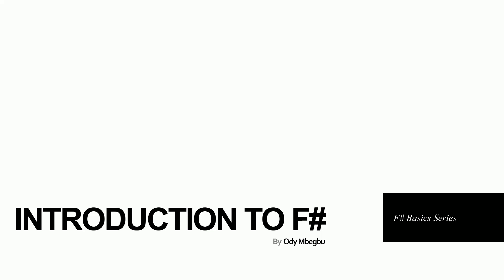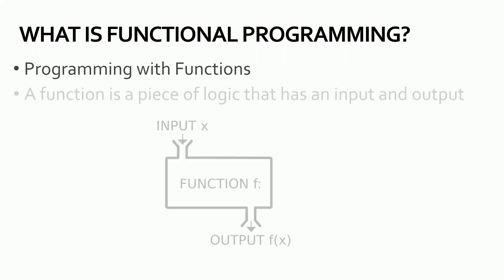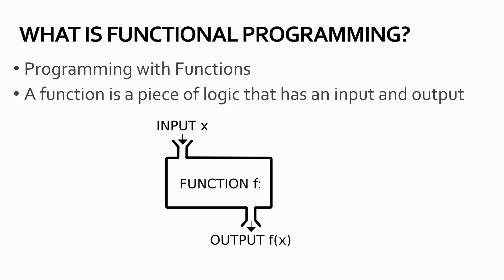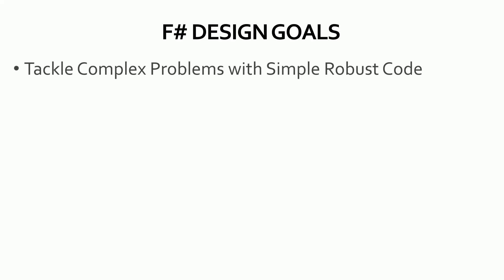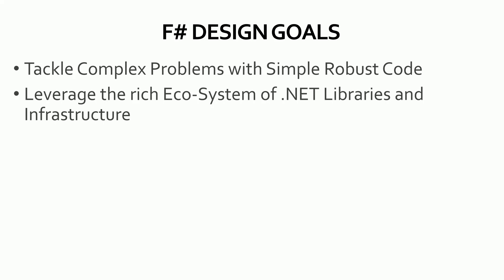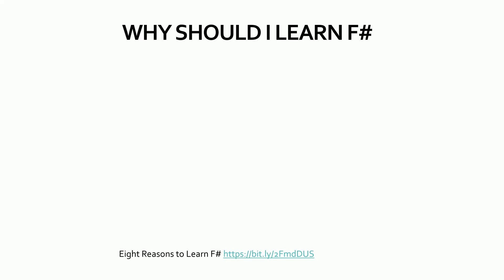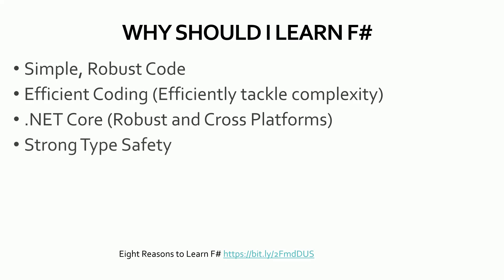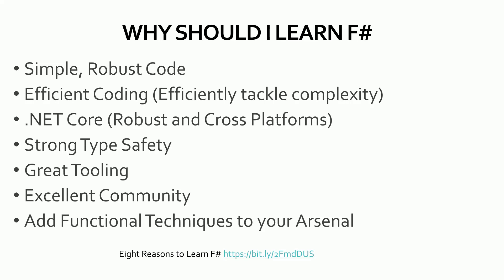F# Basics 001 - Introduction to F#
This video gives a basic introduction to the F# Programming Language

Timecodes
00:00 - Intro
00:11 - What is F#
01:43 - What is Functional Programming
02:48 - F# Lineage
06:37 - F# Design Goals
08:45 - Why Should I Learn F#?